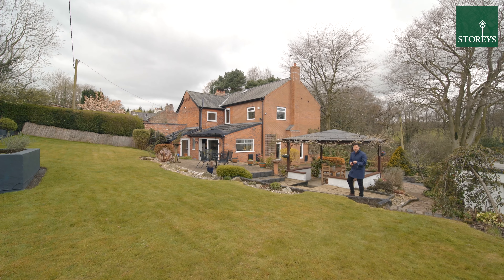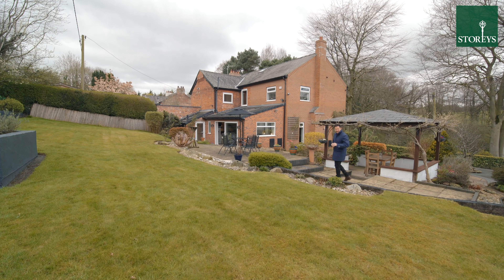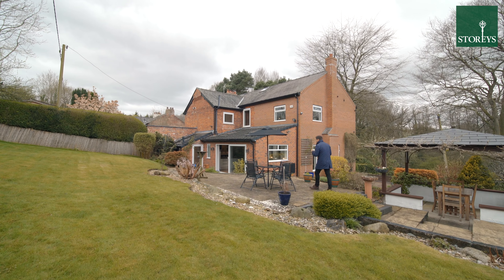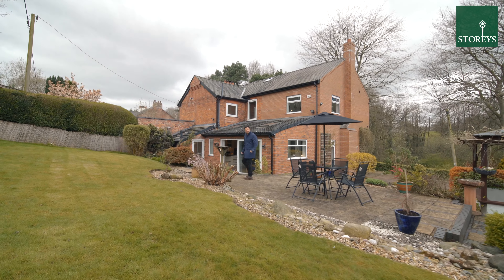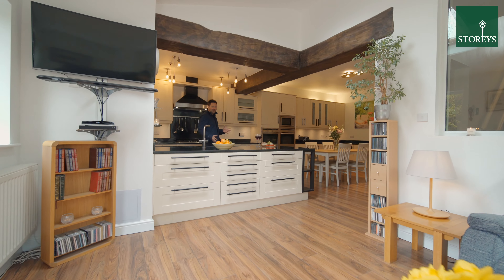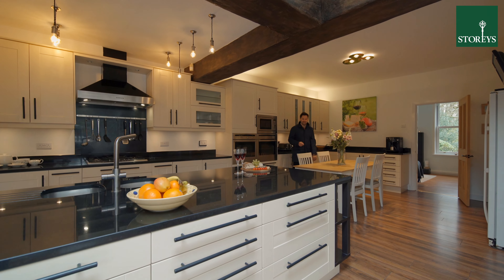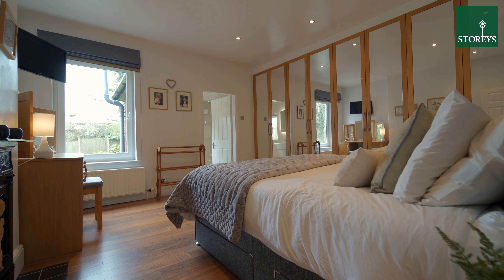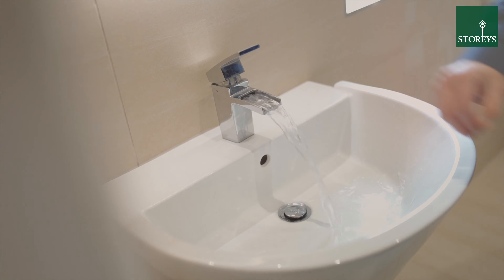Birch Bank, Waste Lane, Cuddington CW8 2TD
For a fusion of cottage style living with modern lifts, discover the peace, charm and contemporary comforts of Birch Bank.